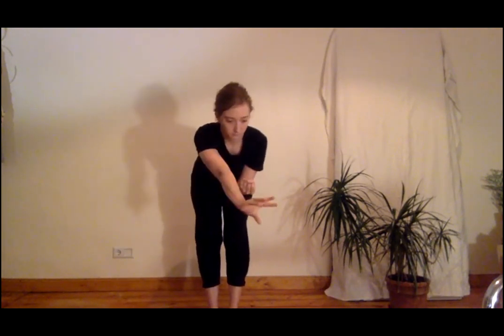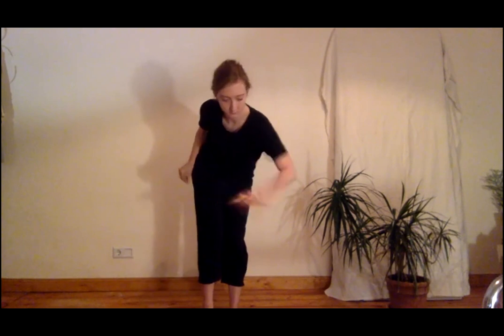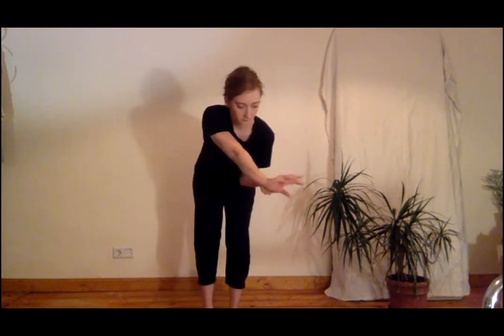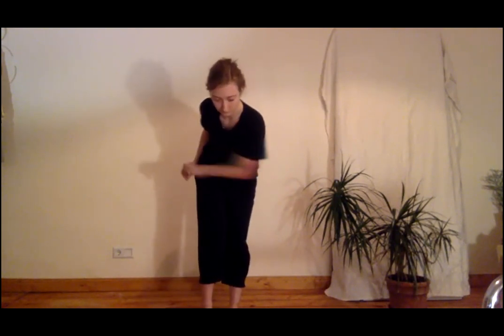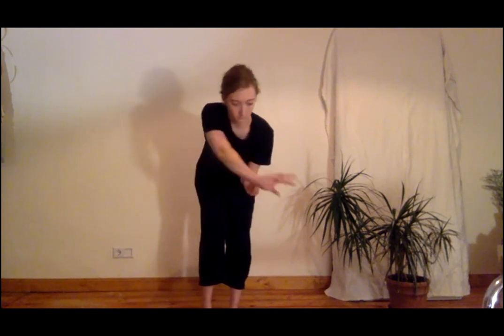Self-As-Other-Trainings: Textiles - Aktivismus durch Verkörperung und Bewegung?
Der Workshop lädt ein, Machtverhältnisse durch einen erfahrbaren, körperlichen Einsatz zu praktizieren und kritisch zu reflektieren, sowie performative Aktionsformen zu erproben. Wir werden online zusammenkommen und uns durch unsere gemeinsamen Körperbewegungen über unsere Webcams mit den Arbeiter*innen der Textilindustrie solidarisieren. Die Basis des Workshops bildet das choreographierte und performative Training “Self-As-Other-Training: Textiles”, das auf den täglichen Routinen von Arbeiter*innen beruht. Im Anschluss werden wir die Arbeitsabläufe der Schuh- und Lederindustrie unter die Lupe nehmen und unseren Blick besonders auf die Menschen und ihre Gesten richten. Danach werden wir gemeinsam mit eigen kleinen und performativen Sequenzen experimentieren und Verkörperung als Aktionswerkzeug erforschen.

Vivien Tauchmann ist Designerin. Sie erforscht gesellschaftspolitische Beziehungen durch einen verkörpernden und kinästhetischen Ansatz. Durch das Positionieren des menschlichen Körpers als kommunikatives Material, versucht sie die zwischenmenschlichen Aspekte komplexer Infrastrukturen aufzudecken und Prozesse zu untergraben, die soziale und kulturelle Grenzen zu bedingen scheinen.

Seit fast 50 Jahren kämpft INKOTA gegen globale Missstände und bringt die Verantwortlichen zum Handeln. Unterstützen Sie unsere Arbeit mit einer Spende